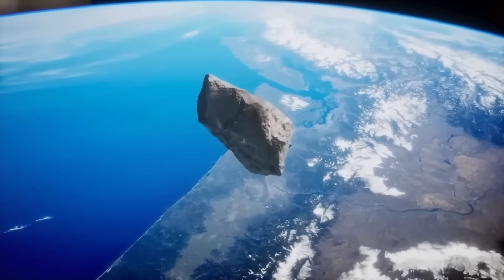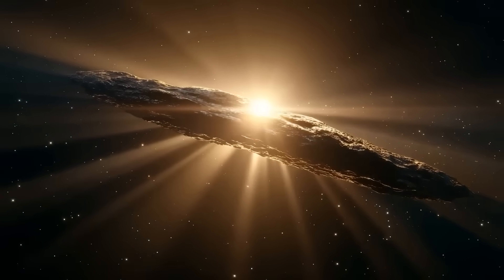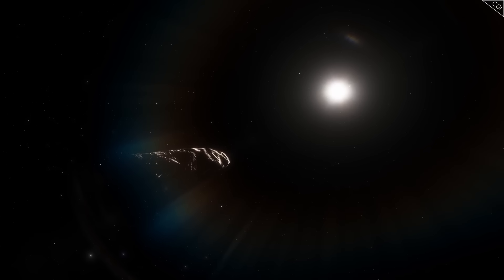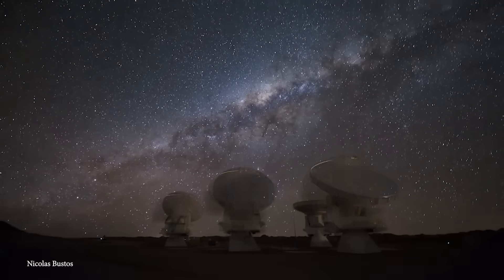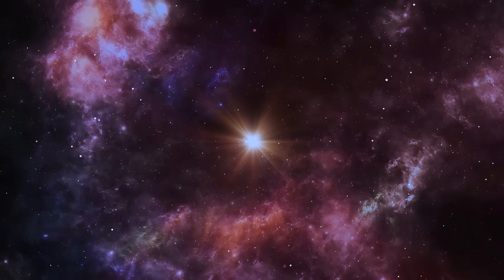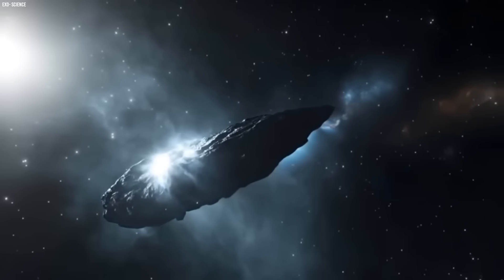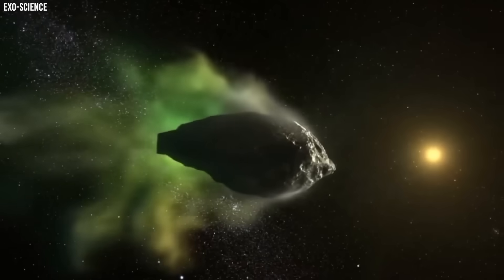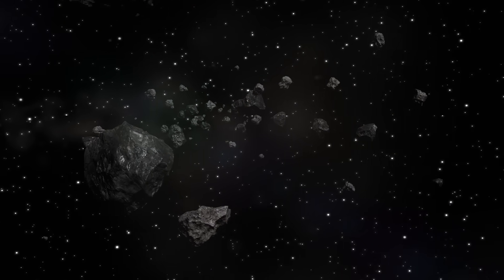NASA Finally SHOWS New 3I/ATLAS Images — And It’s Getting Worse!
On November 9th, the world received two images that no one was ready for. The James Webb Telescope and The Virtual Telescope Project released the latest photographs of the interstellar object known as 3I/ATLAS, and what they revealed has left scientists speechless. In these images, the object appeared as a compact, brilliant point of light, without the faintest trace of a tail, no sign of outgassing, no cloud of dust or gas, nothing that should accompany an object losing billions of tons of material near the Sun. But here’s the most unsettling part — it looks exactly the same as it did back in July when the Hubble Space Telescope last photographed it. For an object that should have already lost more than five billion tons of mass due to solar heating, its unchanged appearance is a cosmic insult to every known law of cometary physics. To some, it’s a simple anomaly; to others, it’s something far greater. Harvard astrophysicist Avi Loeb calls it “a wake-up call from the cosmos.” Because if these images are what they appear to be — a body accelerating through the solar system without ejecting anything — then 3I/ATLAS may not be a comet at all. It may be something built.